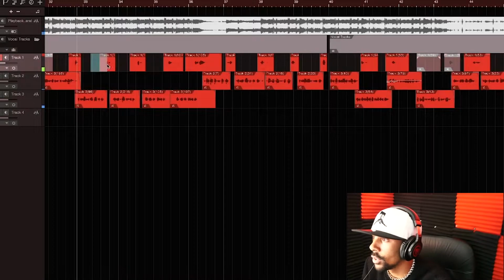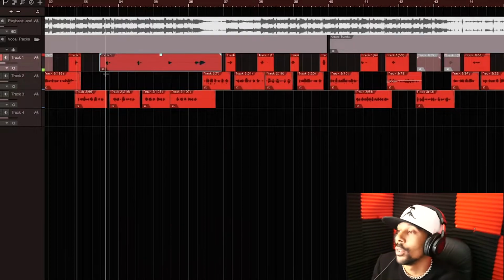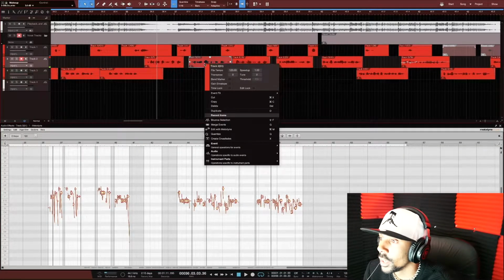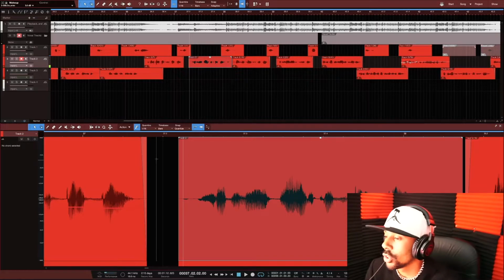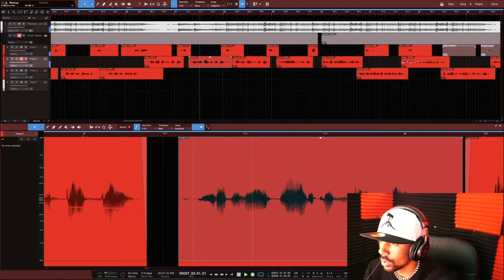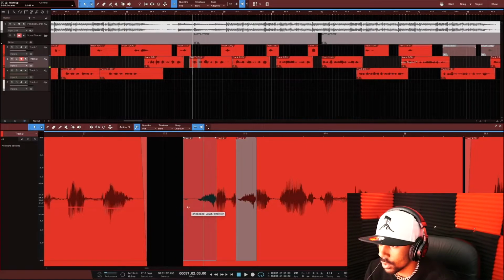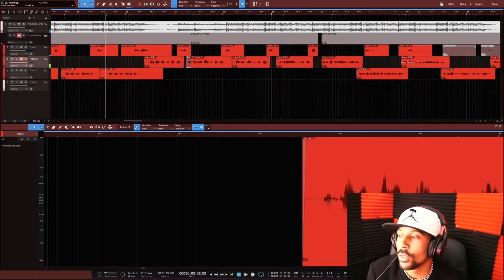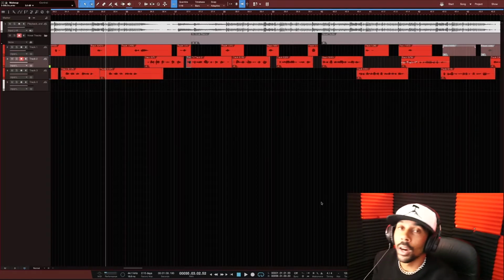How To Chop N Screw in Studio One Using Transpose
How To Chop N Screw inside of Studio One Using Transpose
Learn how to chop your vocals and screw them by using pitch shift (transpose) Presonus Studio One !!!